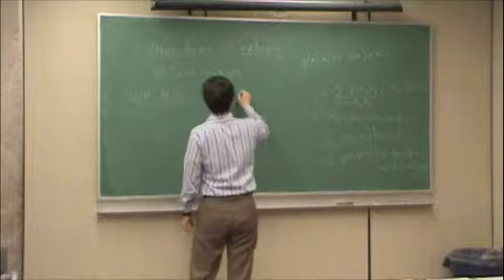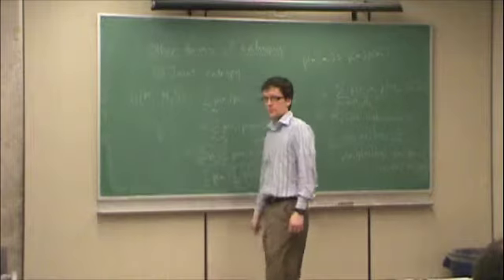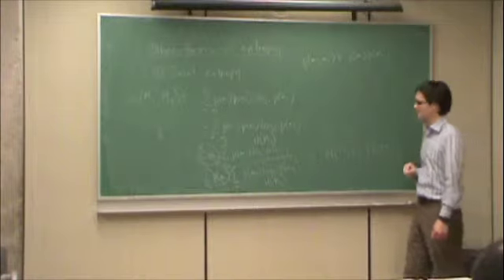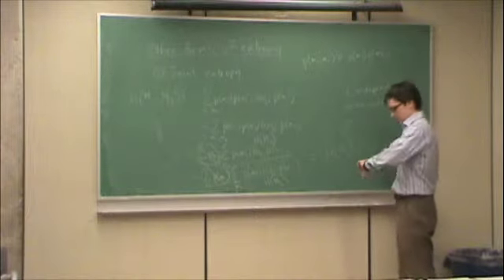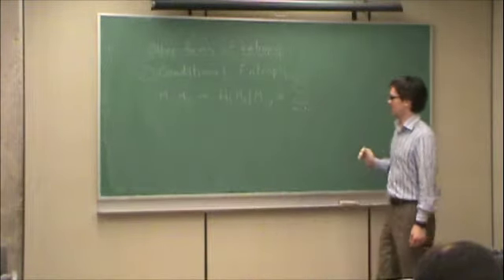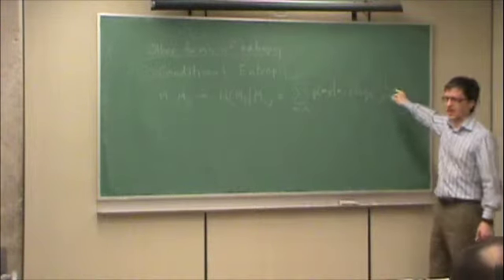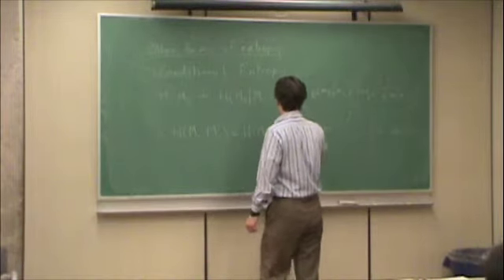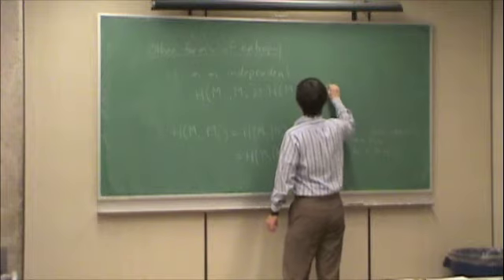Jan7-h-JointAndConditionalEntropy2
Lecture on Jan. 7, 2010.  Joint and conditional entropy (part 2 of 3).